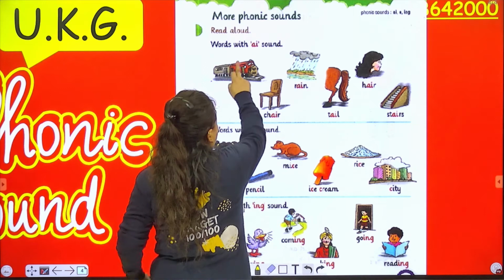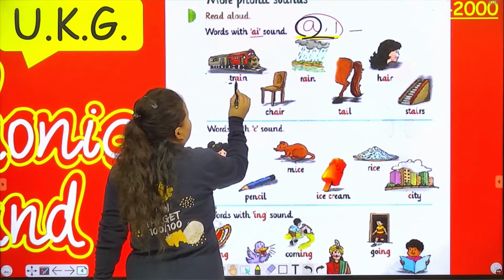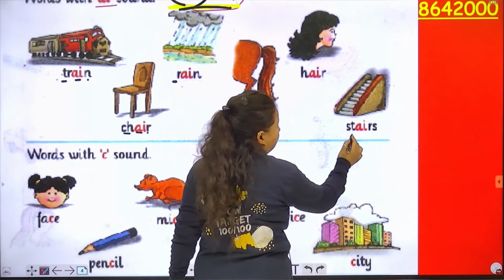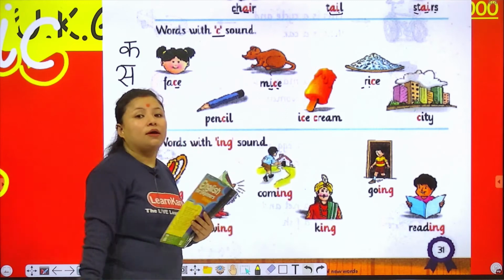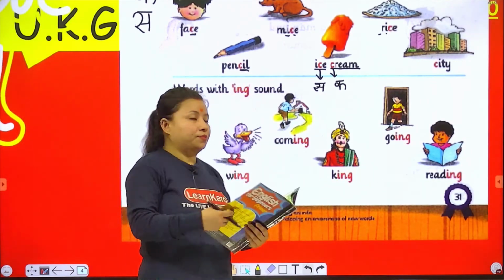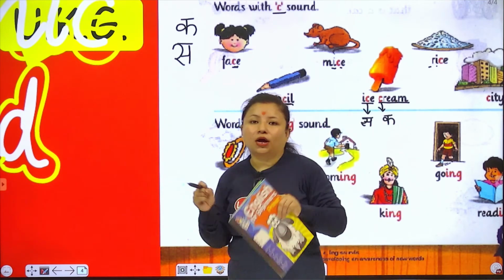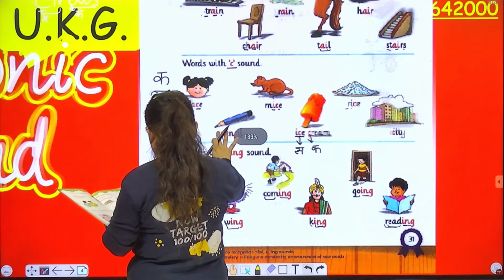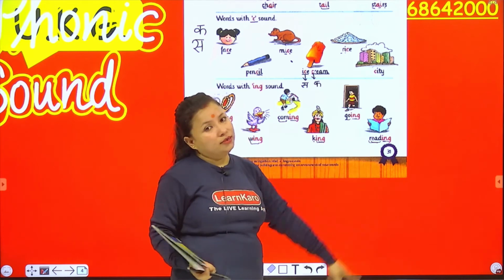More Phonic Sounds | Page Number 31| English Primer for U.K.G. Kids